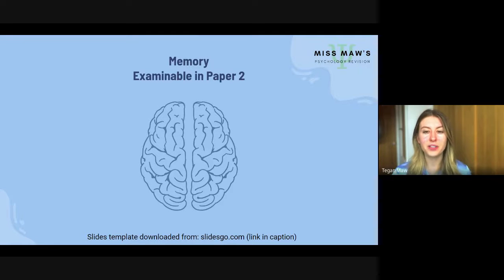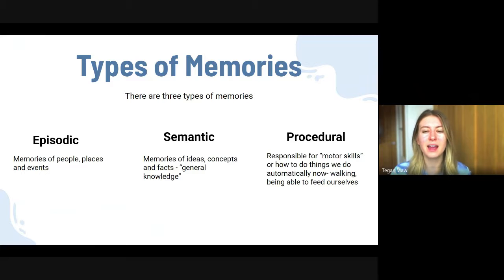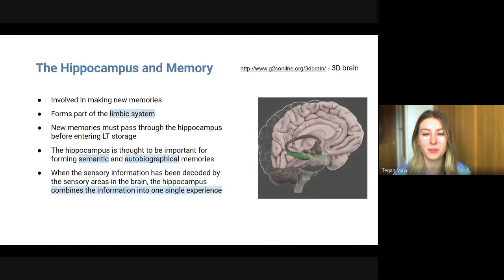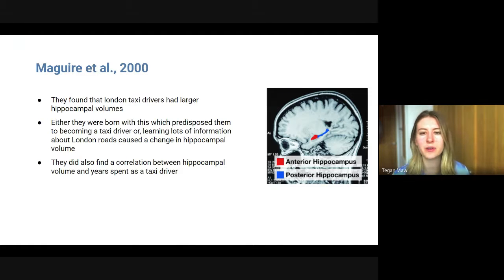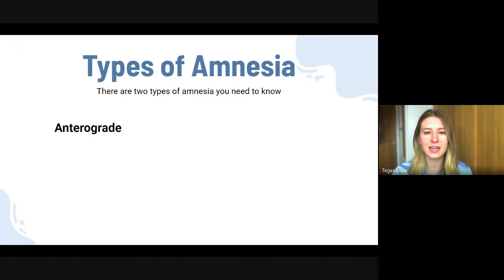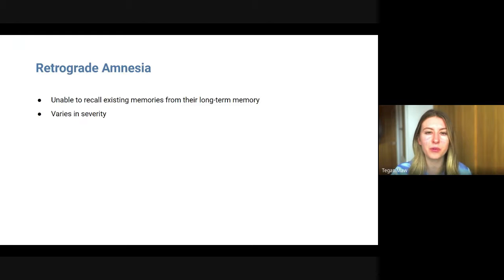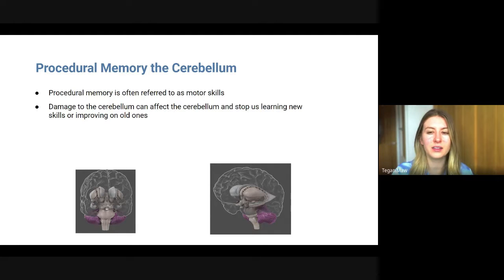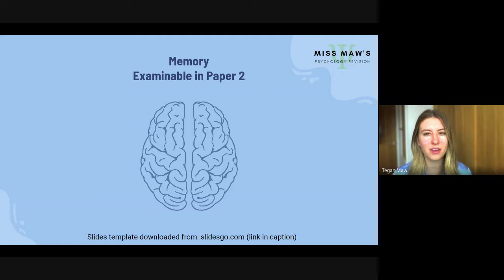OCR GCSE Psychology - Memory - Amnesia and Neuropsychology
This video features information on types of memory, brain areas associated with each type of memory and amnesia.